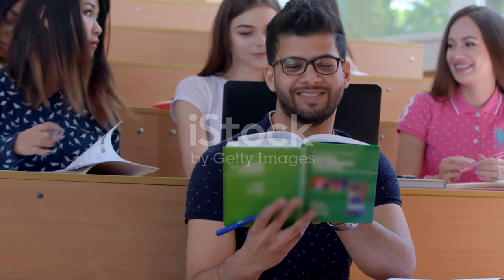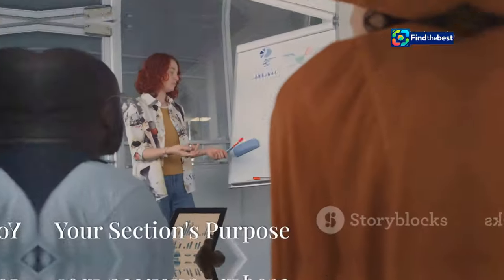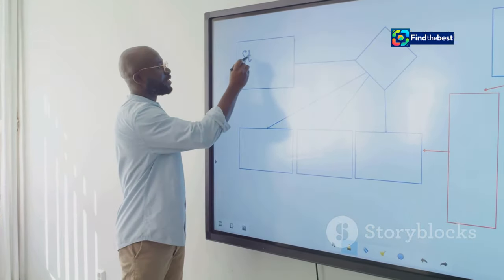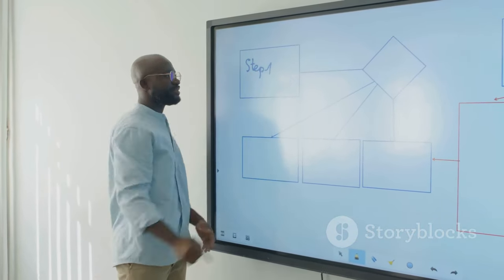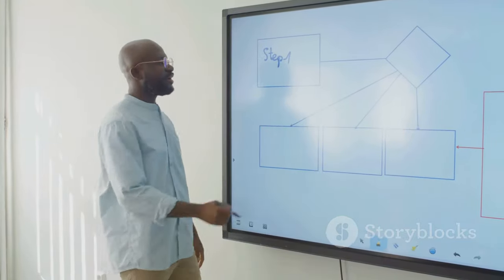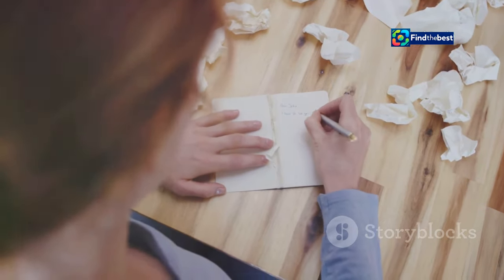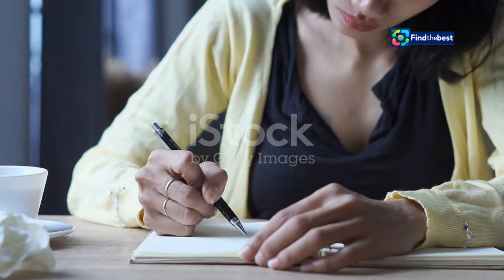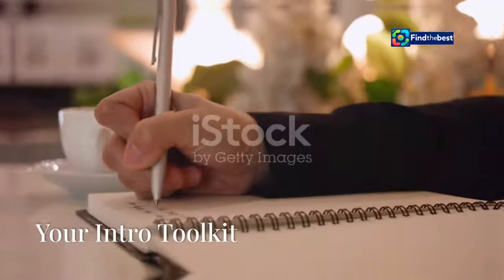Heidi Klum Reveals E.T. Halloween Costume Secrets and Diaper Decision!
OUTLINE:
00:00:00 The Queen of Halloween Strikes Again!
00:04:02 Why E.T.? It's Personal!
00:06:07 The Reality of Transformation
00:08:47 Prosthetic Magic and Movie Secrets
00:09:14 Social Media Goes Wild for E.T. Heidi
00:09:42 Heidi's Red Carpet Walk as E.T.
00:10:06 More Than Just a Costume
00:10:27 Why We Love Heidi's Halloween
00:10:49 The Message of E.T.
00:11:10 You Can Be Anything You Want to Be!
00:11:30 The Anticipation Builds for Heidi's Next Act

**Category:**
Entertainment

**Description (Português):**
🎃✨ No vídeo de hoje, descubra todos os segredos por trás da icônica fantasia de E.T. que Heidi Klum usou para o seu 25º Halloween! 👽💖 A modelo surpreendeu a todos ao aparecer irreconhecível ao lado do marido, Tom Kaulitz, e revelou um detalhe inusitado: ela usou fraldas! 😂🍼

Heidi compartilha como se inspirou em um de seus filmes favoritos e mostra o processo de criação da fantasia, que envolveu um design digital inovador. 💻💡 Não perca os bastidores dessa megaprodução e como a cabeça do E.T. se movia por controle remoto! 🎬🚀

**Description (English):**
🎃✨ In today's video, discover all the secrets behind the iconic E.T. costume that Heidi Klum wore for her 25th Halloween! 👽💖 The model surprised everyone by appearing unrecognizable alongside her husband, Tom Kaulitz, and revealed an unusual detail: she wore diapers! 😂🍼

Heidi shares how she was inspired by one of her favorite movies and shows the creation process of the costume, which involved innovative digital design. 💻💡 Don't miss the behind-the-scenes of this mega production and how E.T.'s head moved by remote control! 🎬🚀